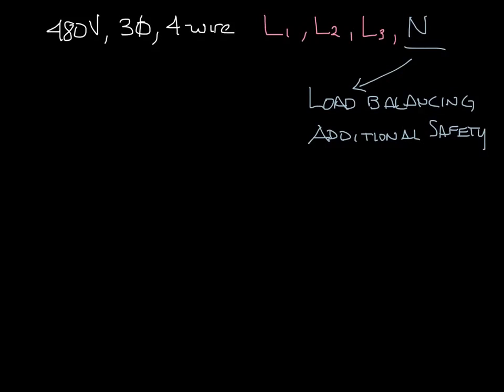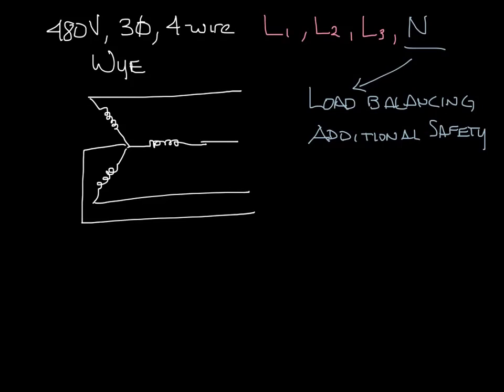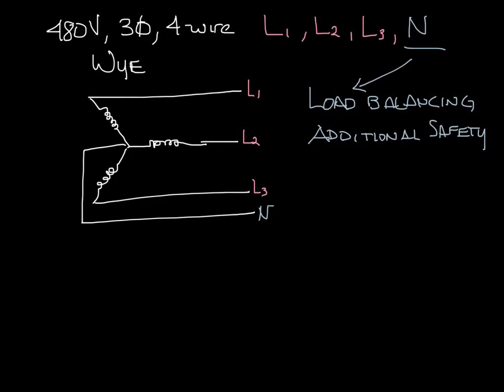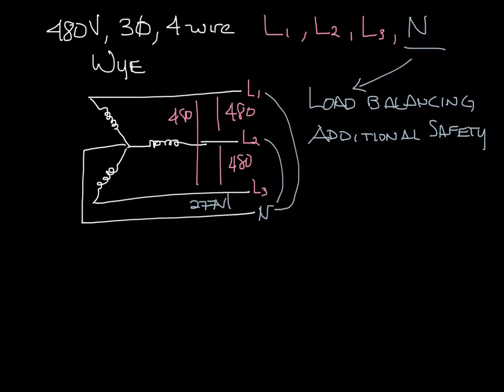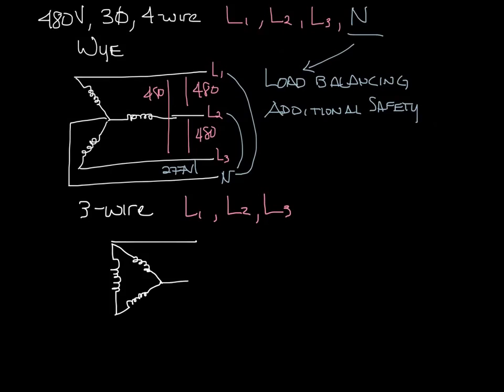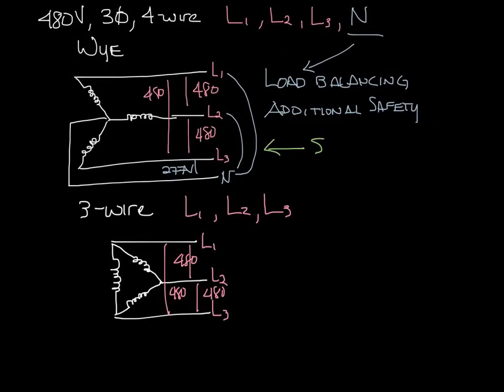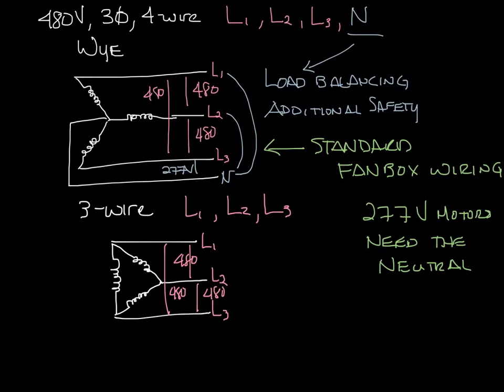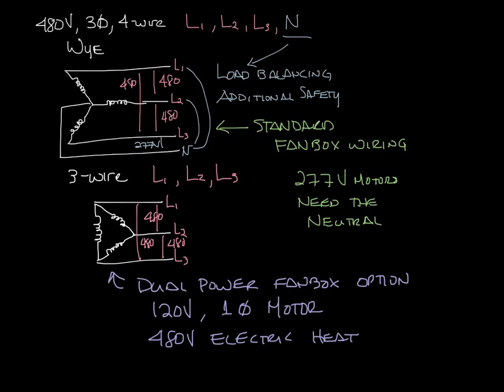Titus Timeout Podcast 3 Wire vs 4 Wire Wiring